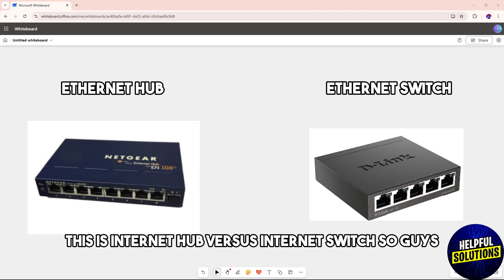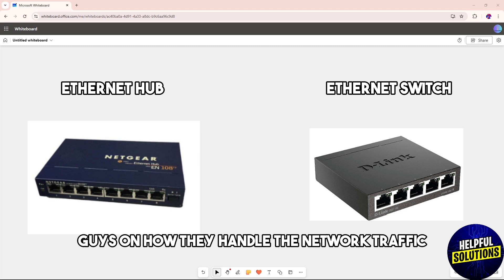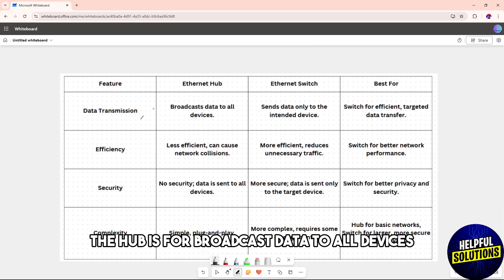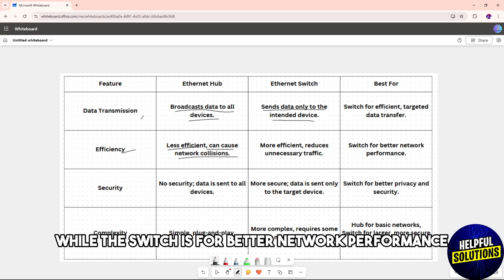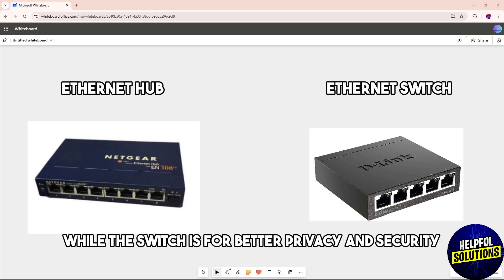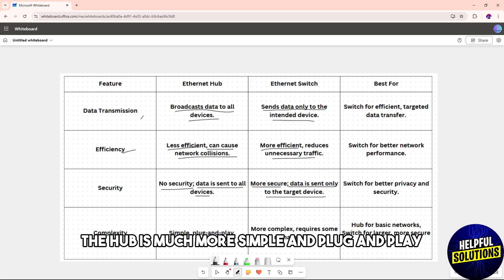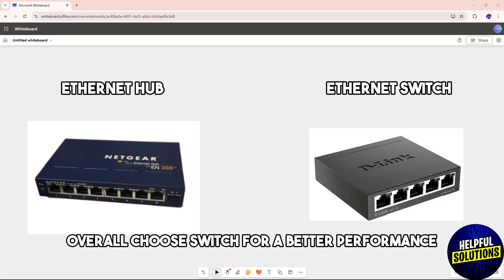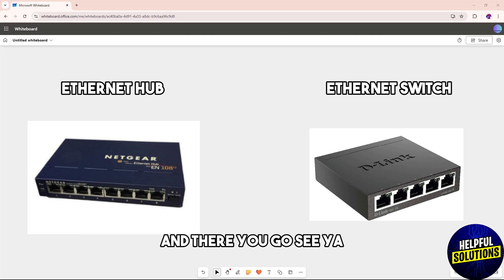Ethernet Hub vs Ethernet Switch - Which Ethernet Hardware Is Best For You? (Know The Differences!)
Ethernet Hub vs Ethernet Switch - Which Ethernet Hardware Is Best For You? (Know The Differences!). In this video comparison I will talk about Ethernet Hub vs Ethernet Switch.